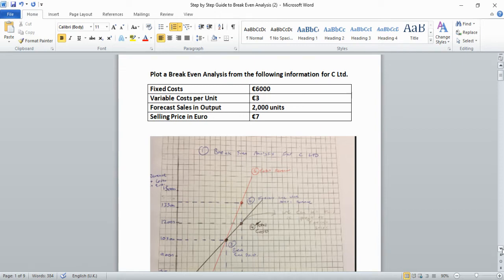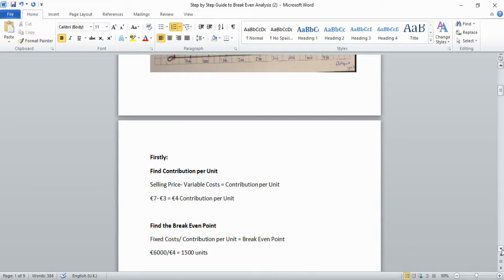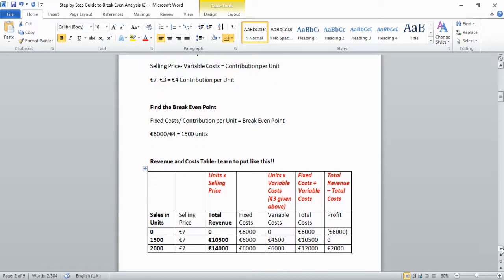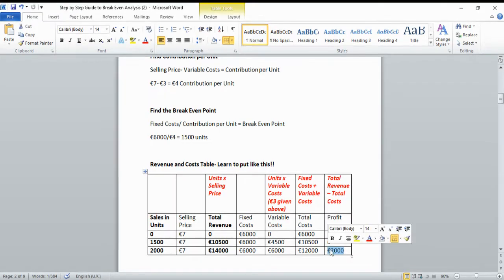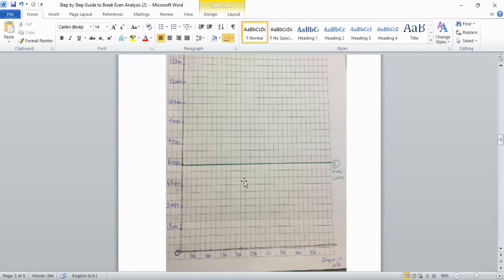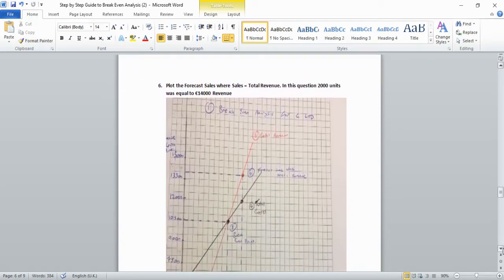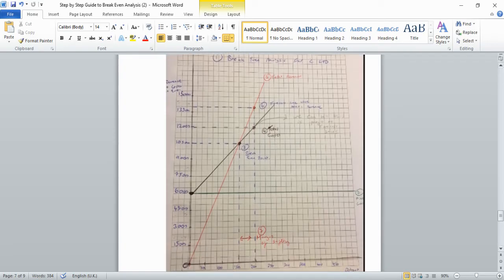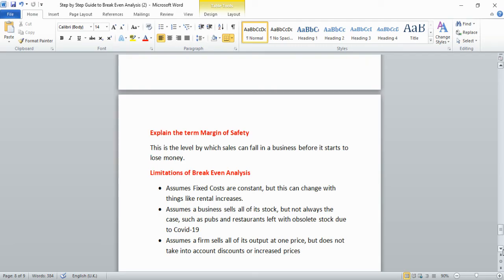LC Business How to do a Break Even Chart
A support video to help students plot points and create a Break Even Chart. Also, the definition of Margin of Safety and some limitations of Break Even Analysis.